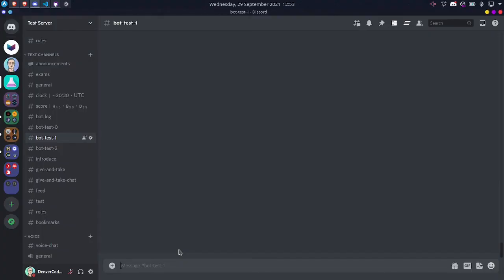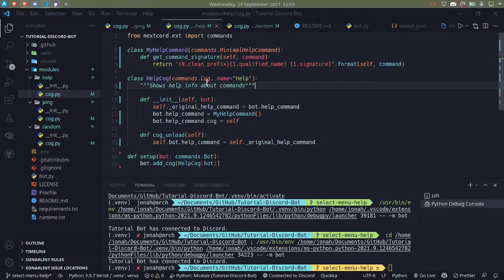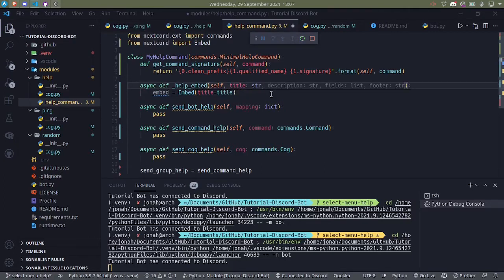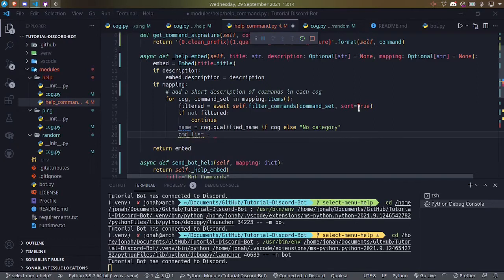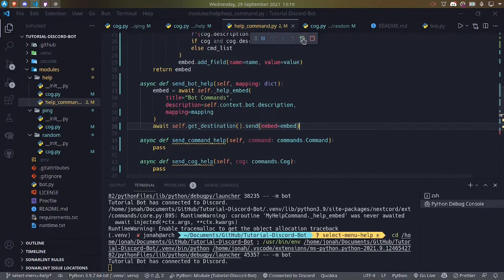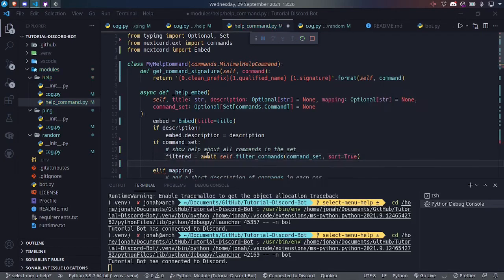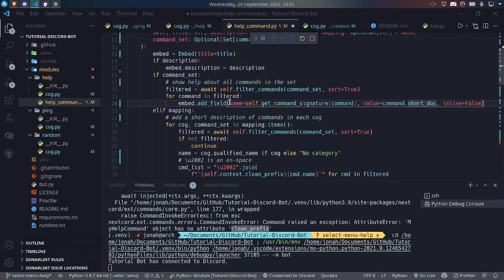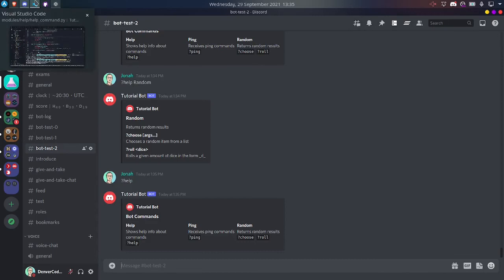Custom Help Commands [#1] Embeds - Python Discord Bot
How to create a custom Discord bot embed help command in Python with discord.py, nextcord, or similar forks

In this video, I will be using the Nextcord fork of Discord.py to show you how to make a custom help command by subclassing the built-in HelpCommand class.

This is the first video in a series of videos on custom help commands. In upcoming videos I will show you how to add Select Menus to your help command for choosing categories, and using nextcord-ext-menus to add Button pagination.

Part 3 - Button Pagination Help Commands
Coming soon...

📺 In this video:
0:00​ - Introduction
1:07 - InterStella's Walkthrough
2:02 - Creating the Help Cog
4:00 - The HelpCommand subclass
6:30 - Send Bot Help
12:00 - Send Command/Group Help
14:00 - Send Cog Help
15:16 - Get Command Signature
18:10 - Show bot name and avatar
19:57 - Conclusion (What's next!)